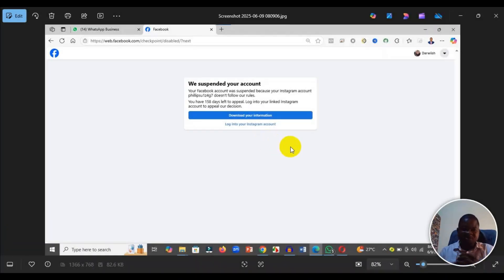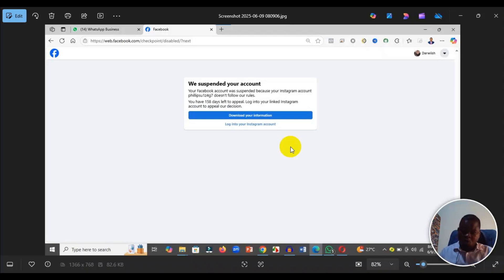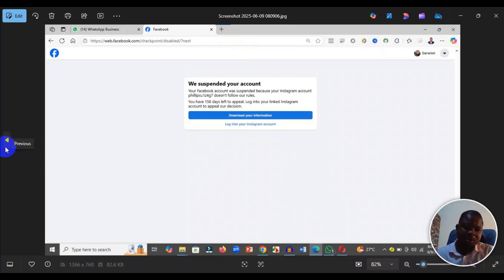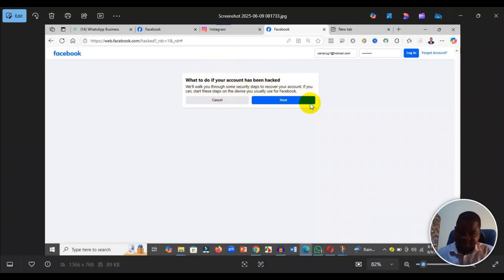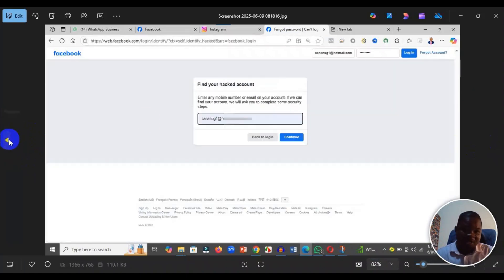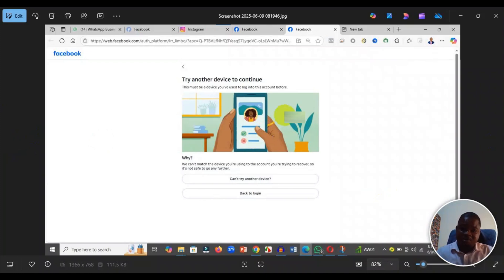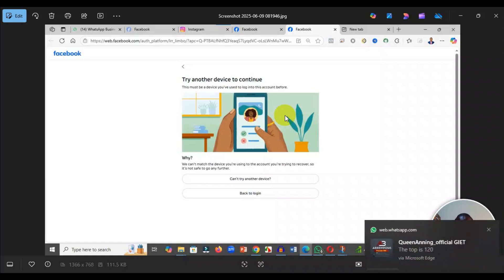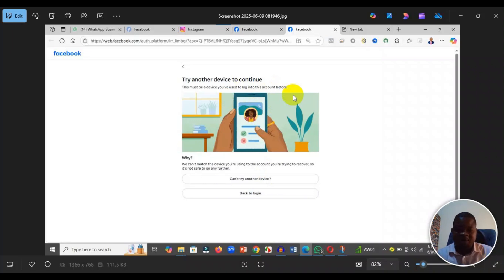We suspended your Account Facebook problem | Facebook account suspended because of linked instagram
Follow the steps in this video to fix Facebook account suspended because of linked instagram account problem.